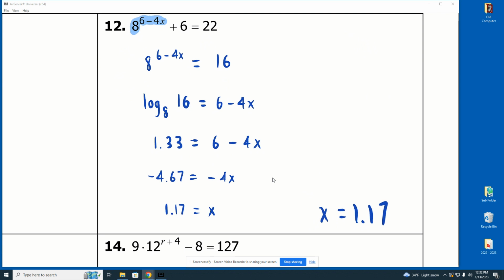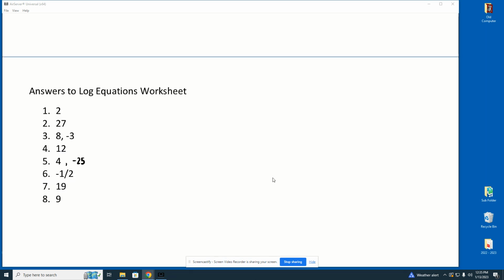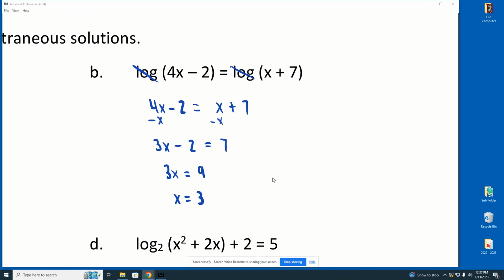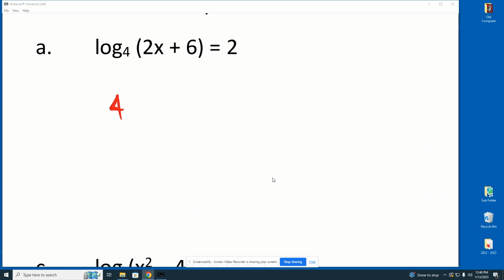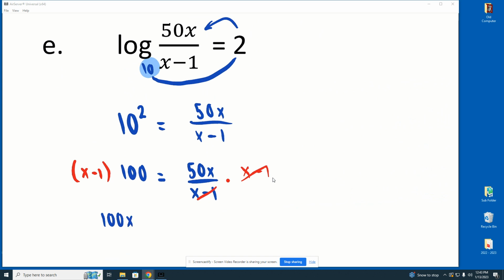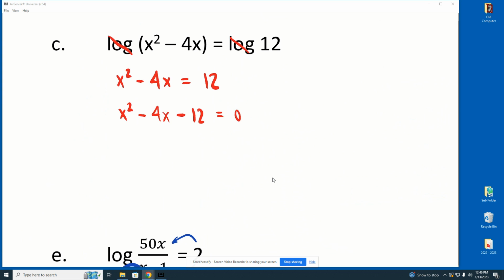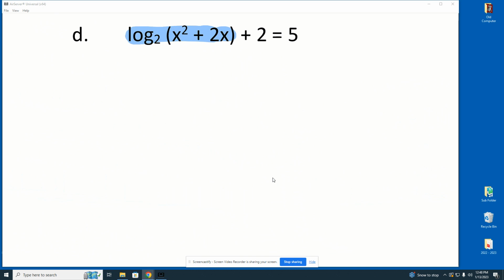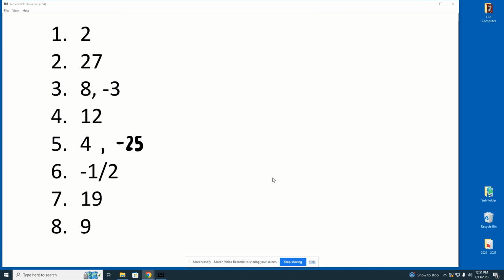Solving Logarithmic Equations